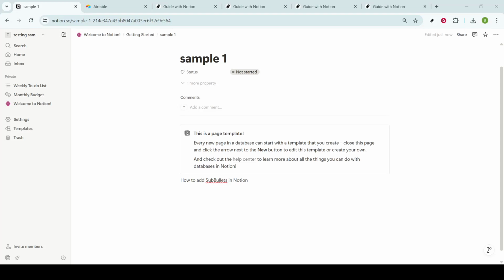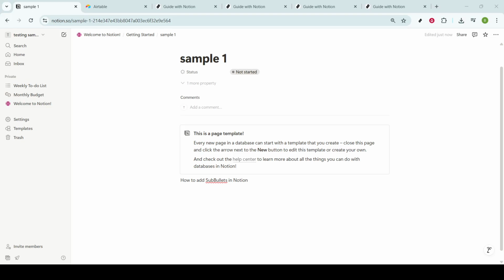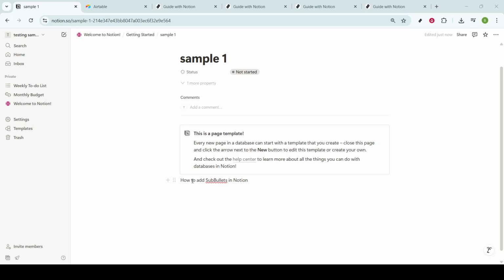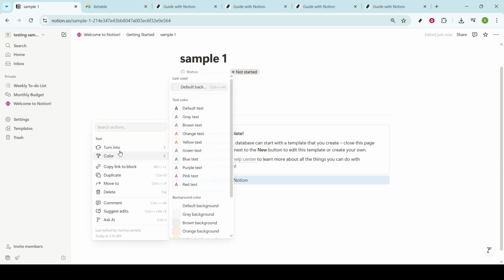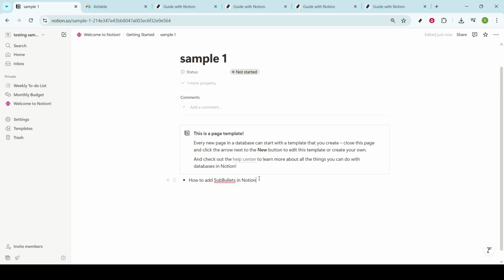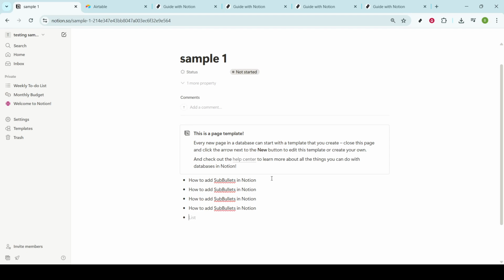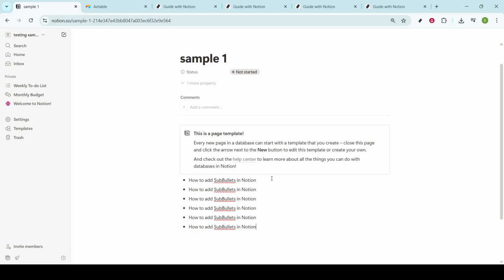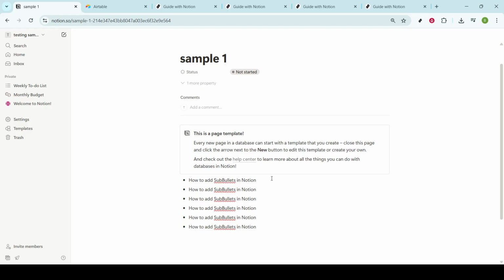How to Add Sub-Bullets in Notion [2026 Full Guide]